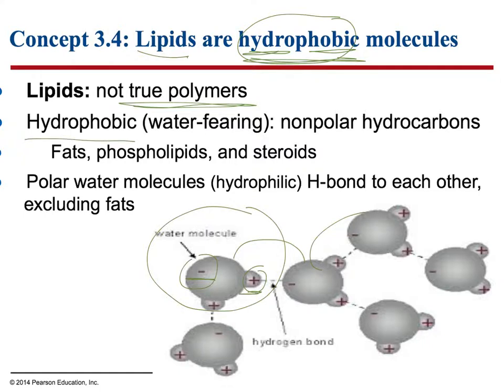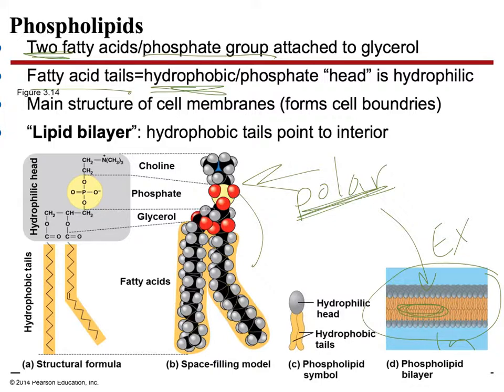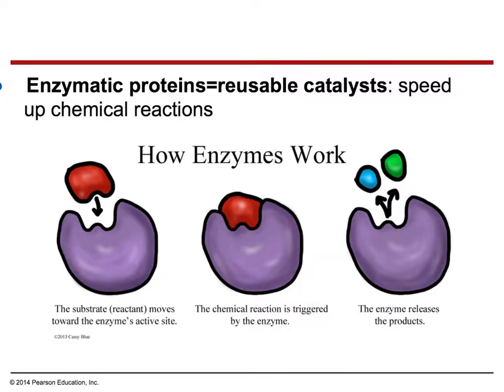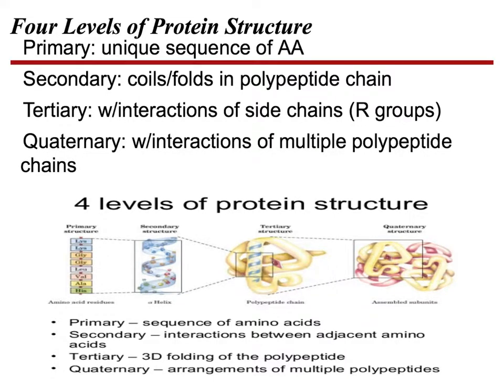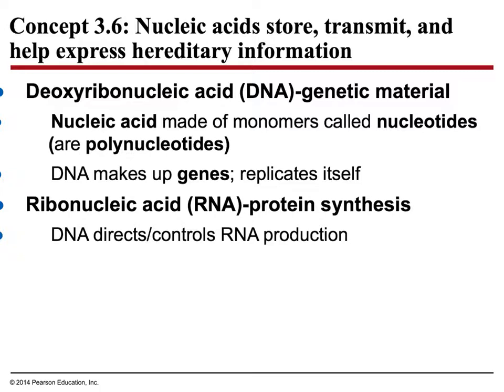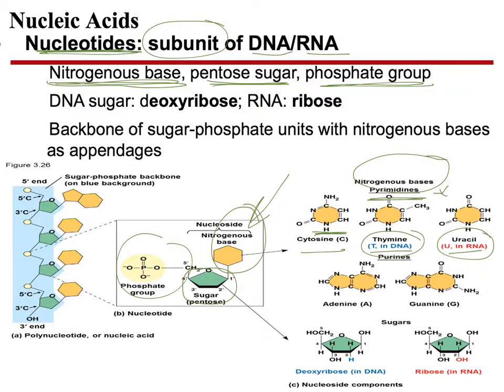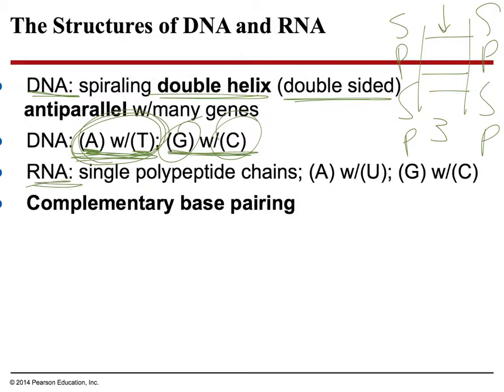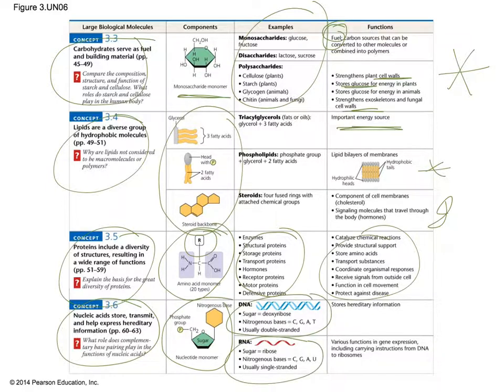Chapter 3 Lecture 2 Biological Molecules continued